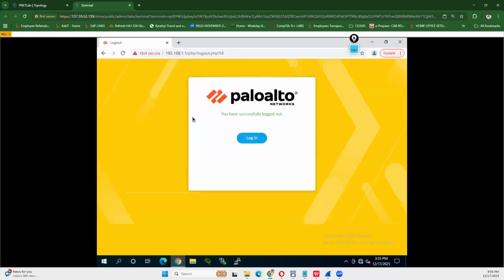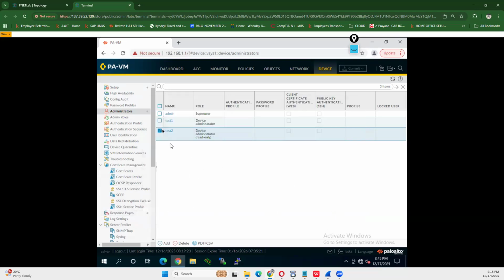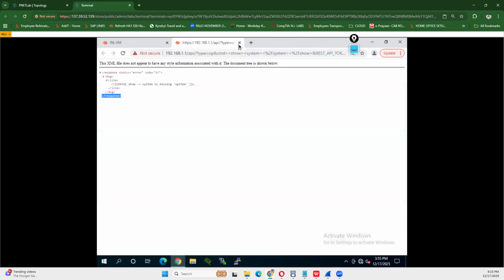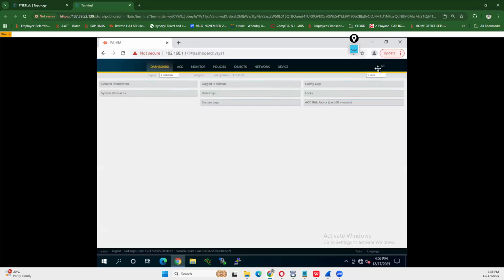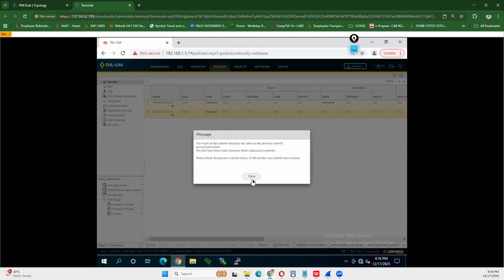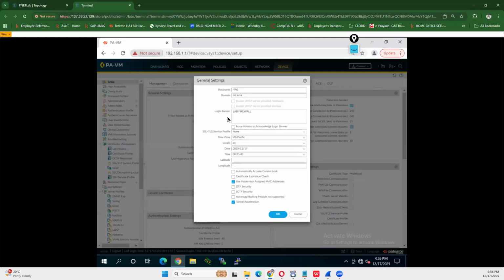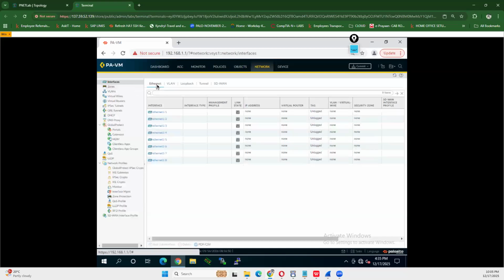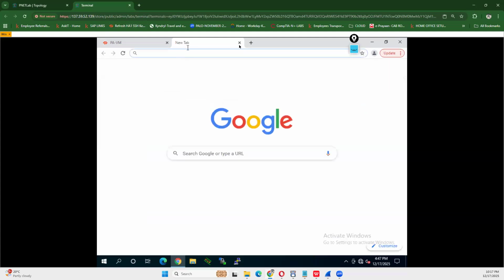Palo Alto Firewall Day 3 | Dashboard Overview Explained by TAC Engineer | Free Cybersecurity Demo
Day 3 – Free Palo Alto Firewall Training by NextGen IT Courses

In this session, our expert trainer Azad, a Palo Alto TAC Engineer from Ireland, walks you through the Palo Alto Firewall Dashboard in detail. Learn how to navigate, monitor, and configure settings effectively — a must-have skill for anyone aiming to build a career in cybersecurity.

Whether you’re a beginner or an IT professional looking to upskill, this free lecture is your first step into the world of network security.

📌 What You’ll Learn in Day 3:

Palo Alto Firewall Dashboard layout & components

Key monitoring tools & configuration options

Real-world insights from a TAC Engineer

Career guidance for cybersecurity aspirants

🚀 Start your journey toward becoming a cybersecurity professional today!